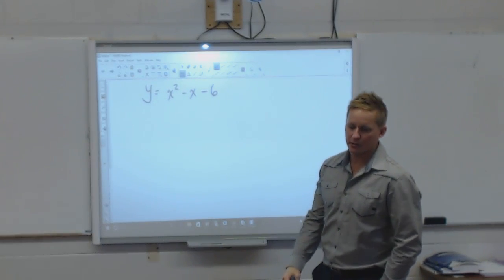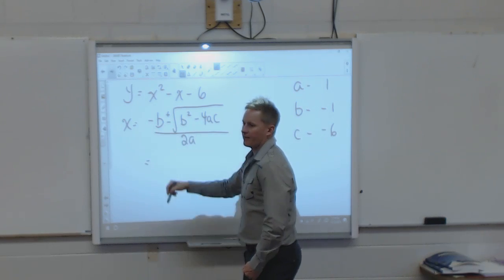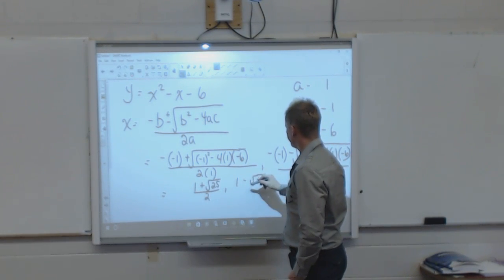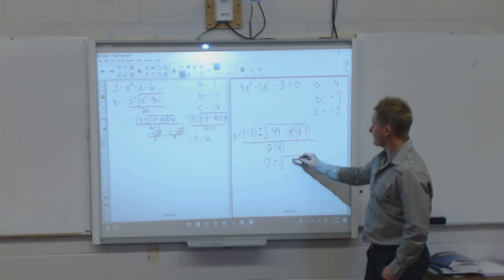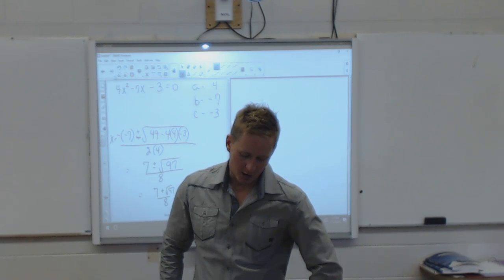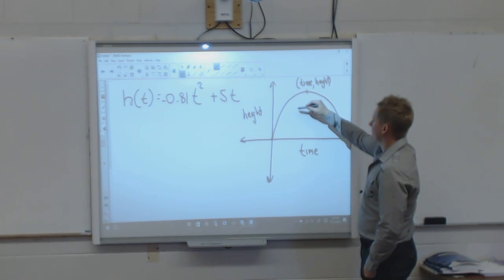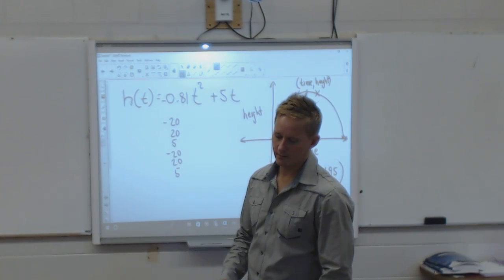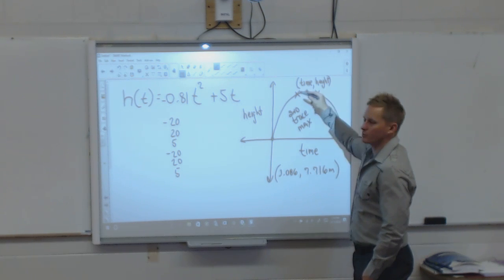7 7, 7 8